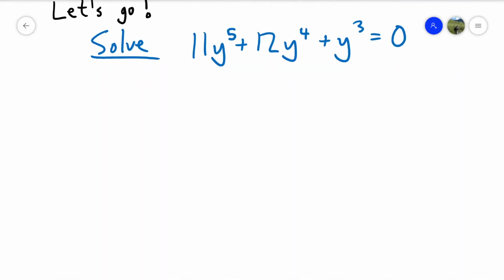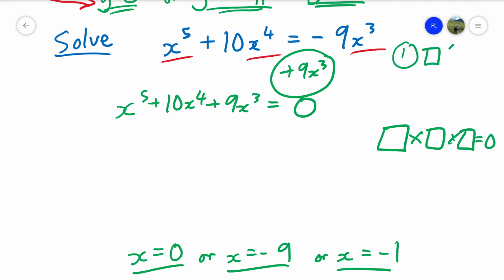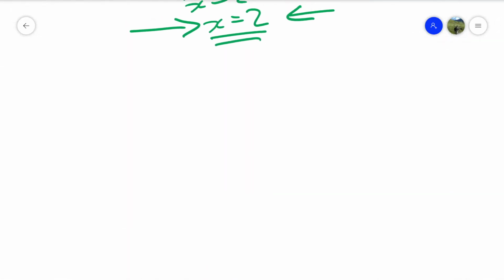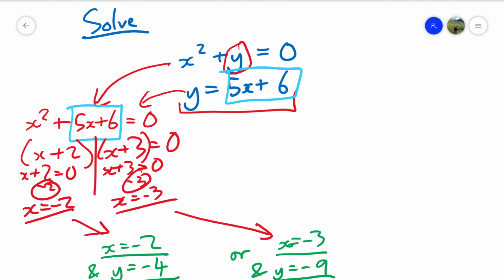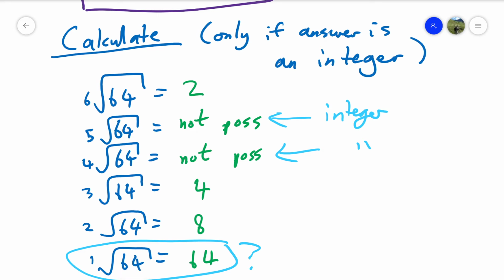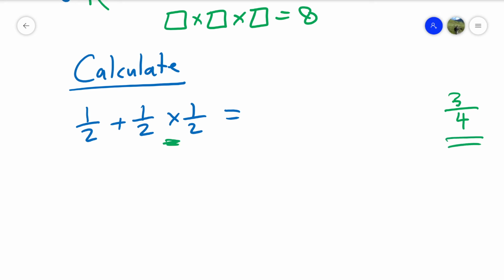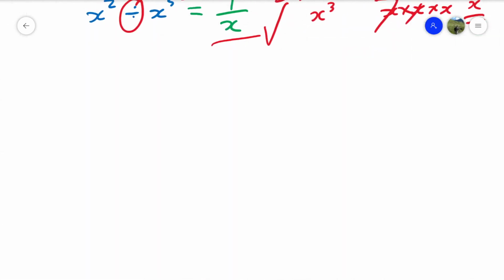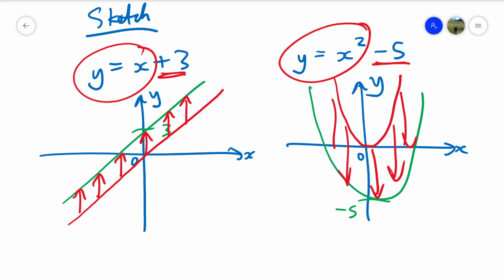Lesson 20 (in the "20 Free Maths Tutorials" series)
00:04 question 1
02:09 question 2
04:31 question 3
05:32 question 4
06:30 question 5
07:28 question 6
08:21 question 7
10:31 question 8
11:55 question 9
13:02 question 10
14:20 question 11
15:26 question 12
16:17 question 13
17:38 question 14
19:26 question 15
20:03 question 16

TARGET AUDIENCE